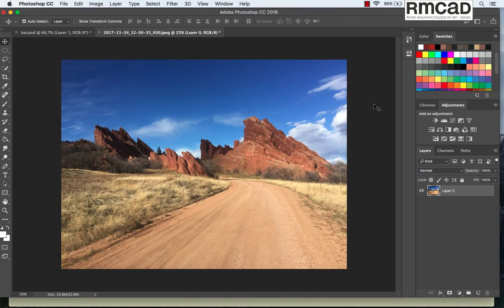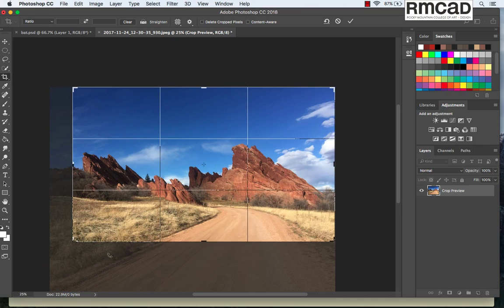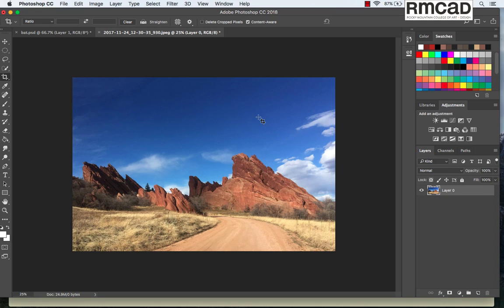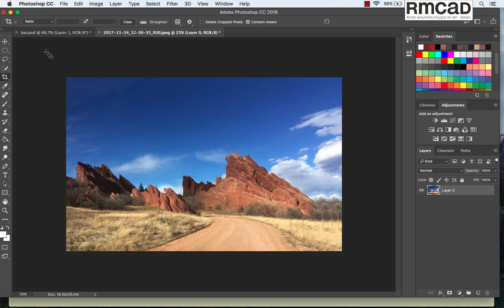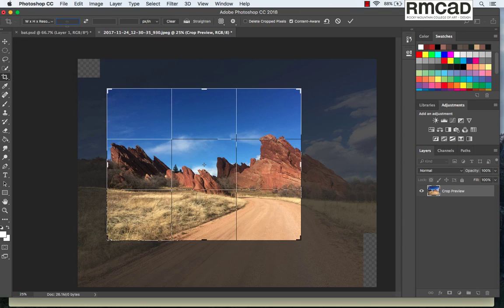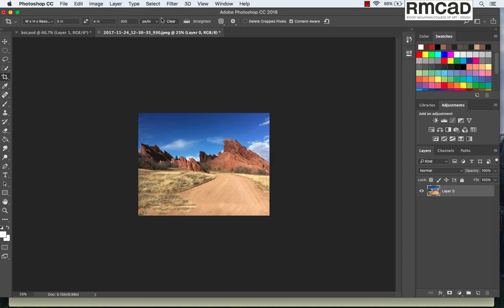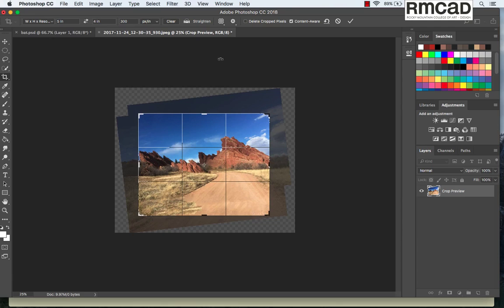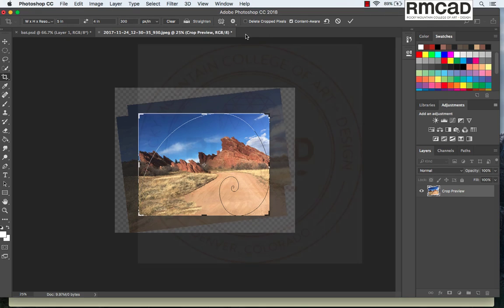fd1020 crop tool